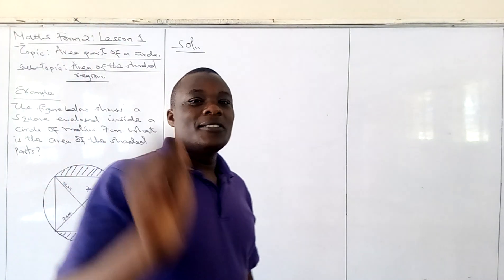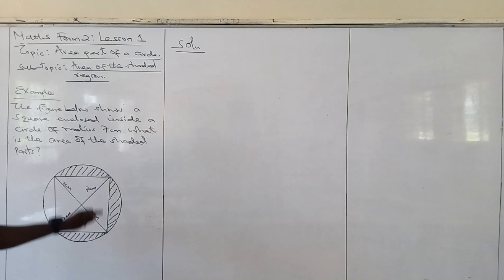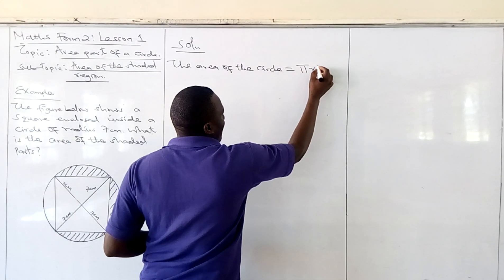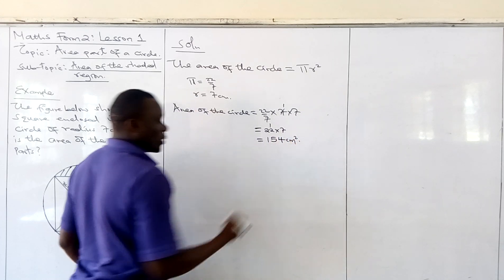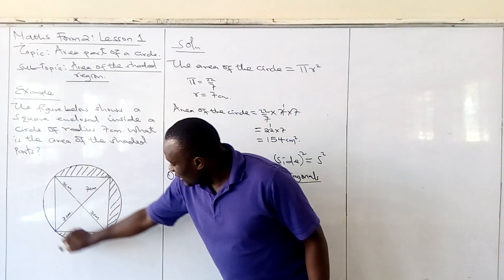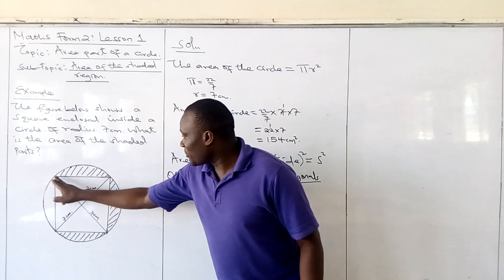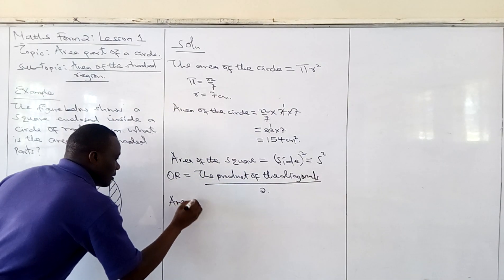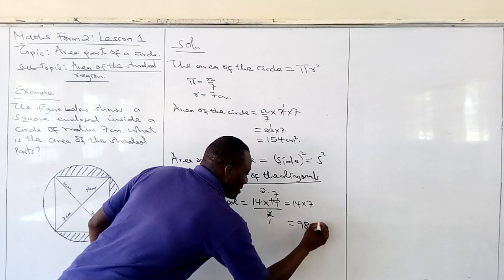MATHS FORM 2: AREA PART OF A CIRCLE; Lesson 1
Area of the shaded region.